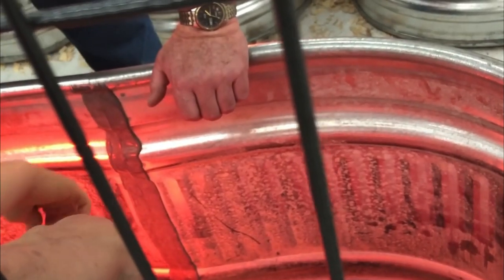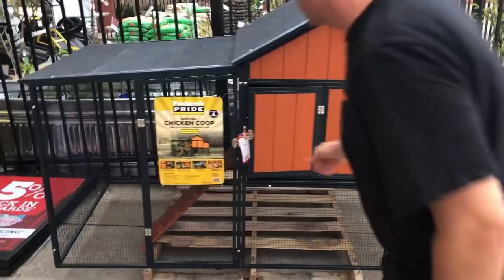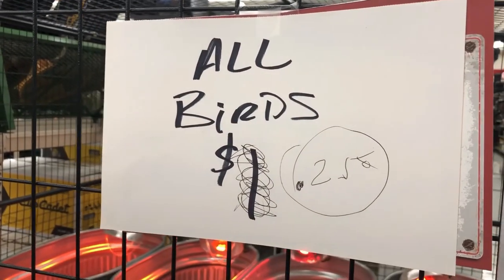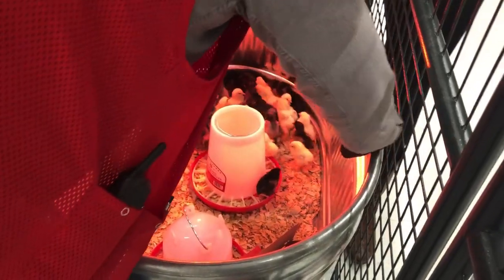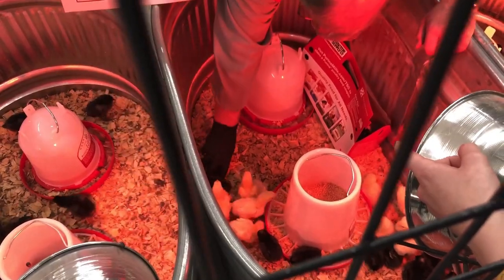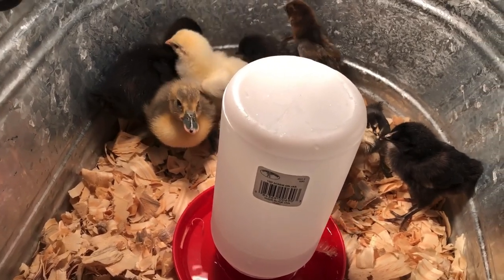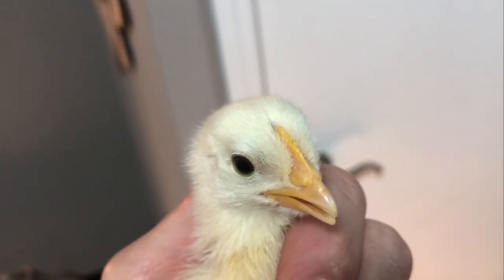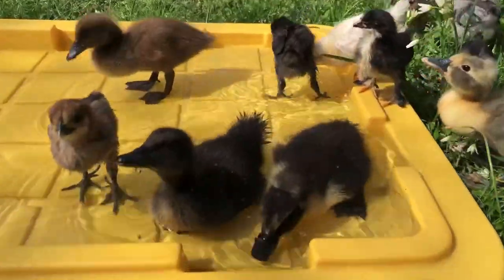Buying Chickens at Tractor Supply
Want to buy some chickens? We did!!! We went to Tractor Supply for their CHICK DAYS. They had ordered too many PLUS the C...Virus had started so the store was empty!!! Our Texas homestead is growing and we are so excited!!

Shane
Traci
Alyssa
Haleigh
Jessica
Chandler